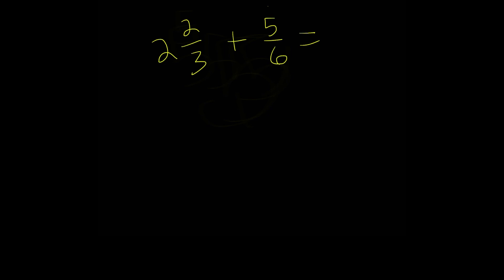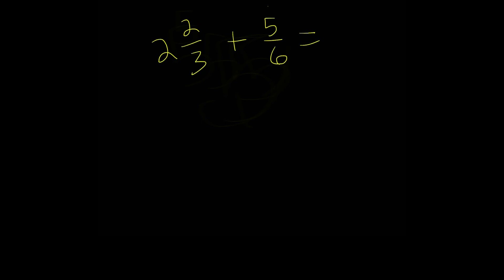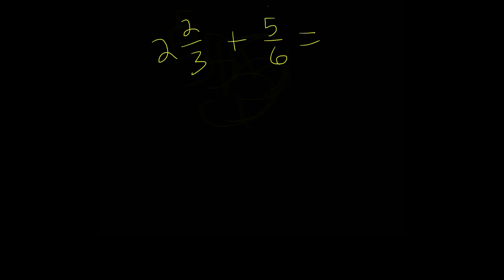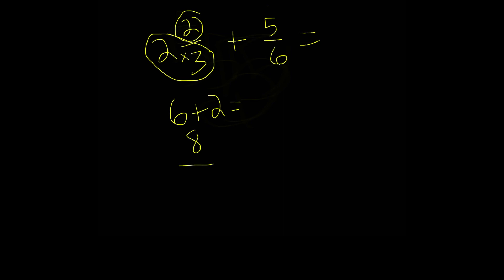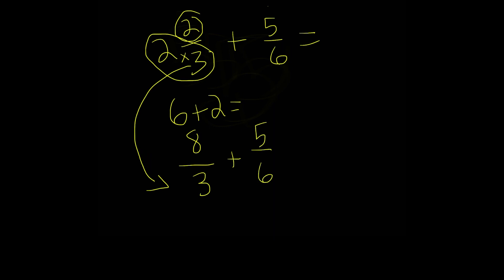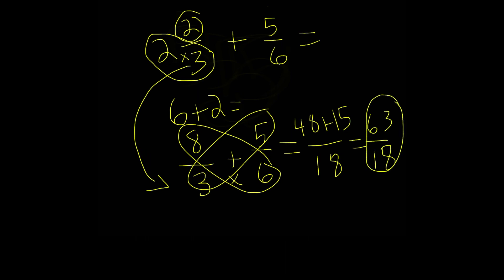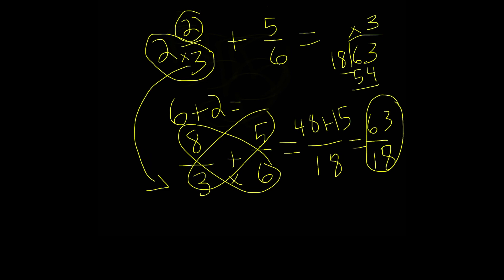Adding a Mixed Number and a Fraction (Different Denominators)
In todays video, we will be teaching you how to add a mixed number with a fraction having a different denominator.